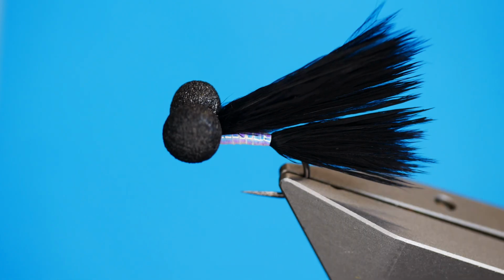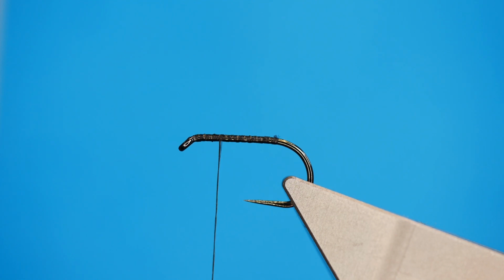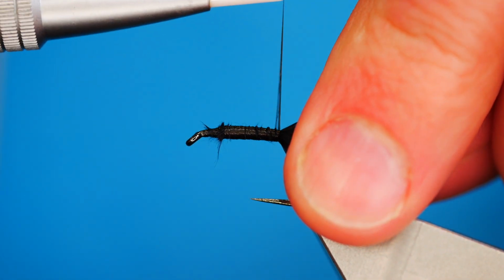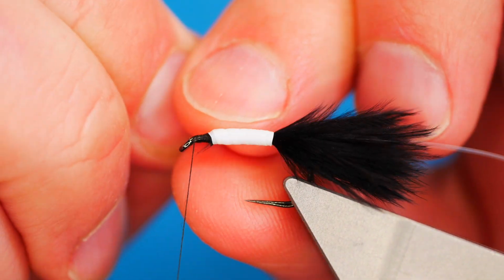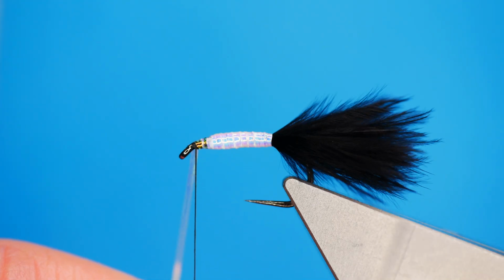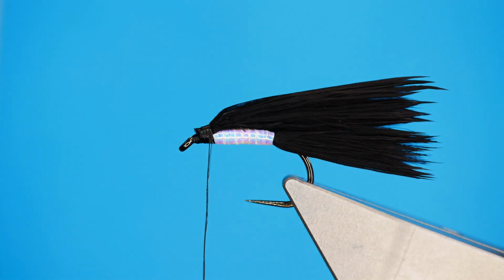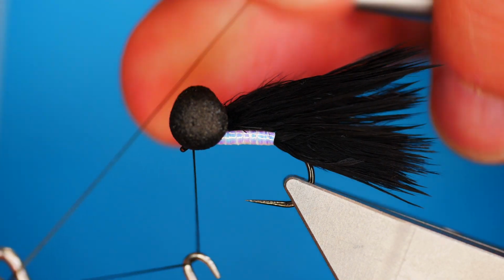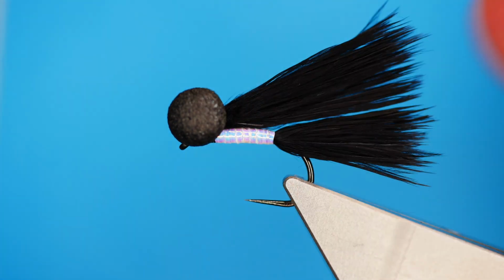Fly Tying - How to tie the Plumbers Booby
Fly Fishing patterns do not have to be complex to catch fish, I am a great believer in keeping it simple. This fly is a great example of this. I have chosen to use fairly large booby eyes on this pattern but you can vary the size of the eyes to suit your needs. This is a new fly to my box and I will be trialing it at Farmoor to see if it is worthy of a batch tying.

Have you developed in new flies for the coming fly fishing season?

TicToc: Lindsay_on_the_fly